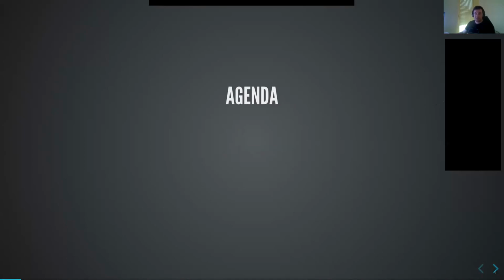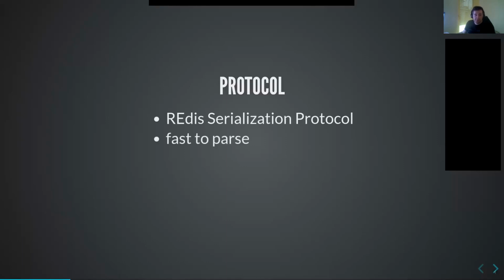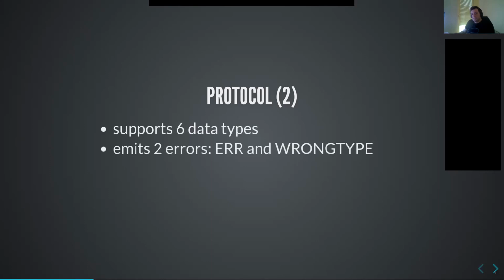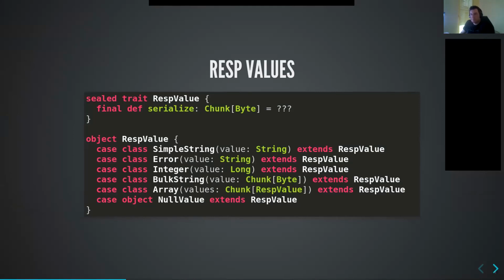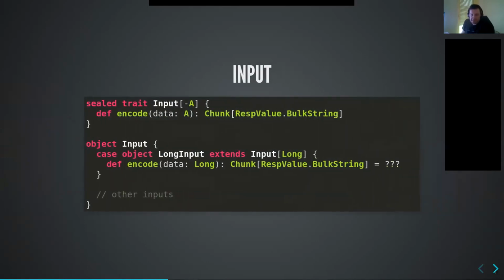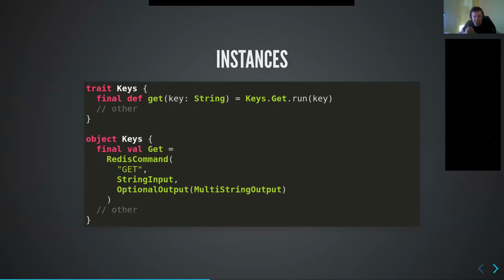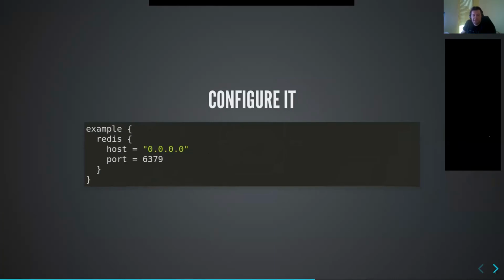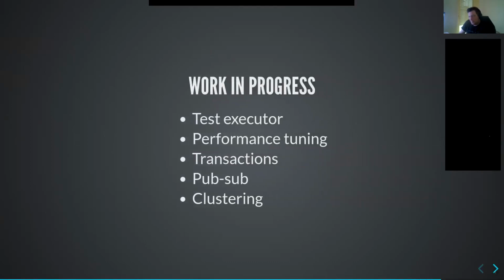ZIO Redis by Dejan Mijic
Redis is one of the most commonly used in-memory data structure stores. In this talk, Dejan will introduce ZIO Redis, a purely functional, strongly typed client library backed by ZIO, with excellent performance and extensive support for nearly all of Redis' features. He will explain the library design using the bottom-up approach - from communication protocol to public APIs. Finally, he will wrap the talk by demonstrating the client's usage and discussing its performance characteristics.

About Functional Scala:
Functional Scala was founded in 2019 to provide an independent, professional platform for speakers across the entire Scala community, bringing together new and existing Scala developers in an uplifting and welcoming environment that focuses on innovation & excellence.